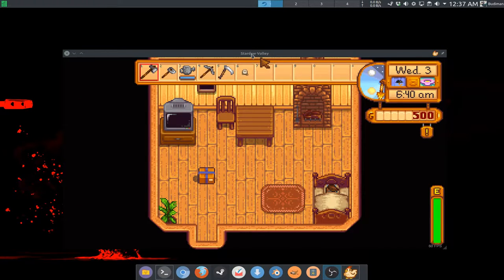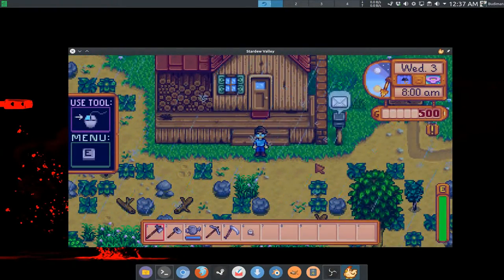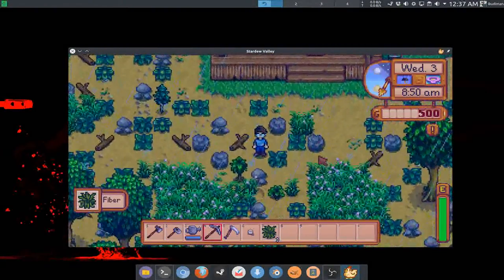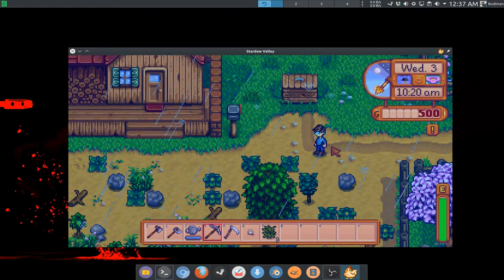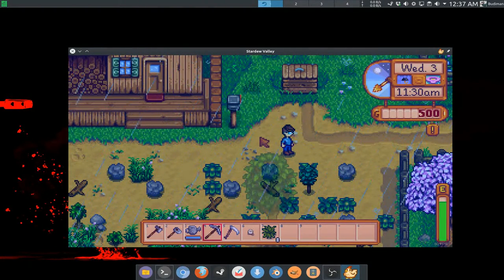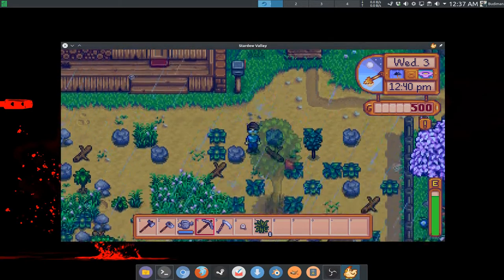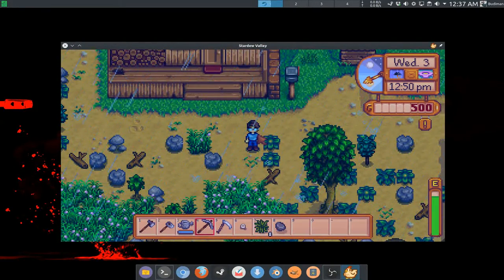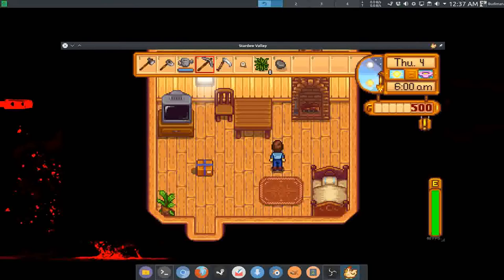Gaming on Manjaro: Stardew Valley First Impression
This is the spec of my computer:
Processor: Intel i5 4690k OC to 4.2 GHz
Motherboard: MSI Z97 Gaming 9 AC
GPU: MSI Nvidia GTX 960 Gaming 2G
RAM: 8GB
Storage: Samsung EVO 120GB + Western Digital Green 1TB
PSU: Super Flower Leadex Gold 650W

OS: Manjaro testing branch
DE: Latest KDE Plasma 5.7.2-1
Screen Recorder: OBS